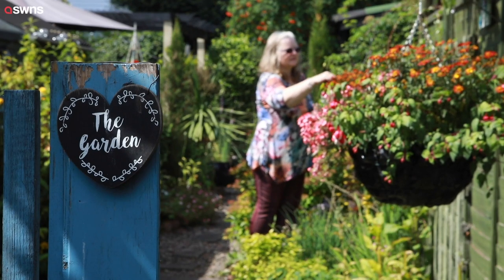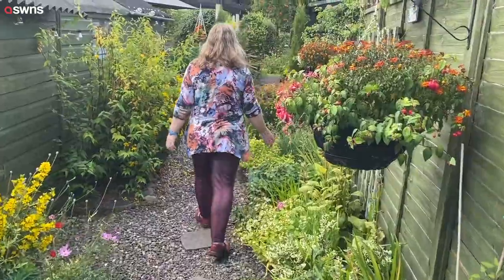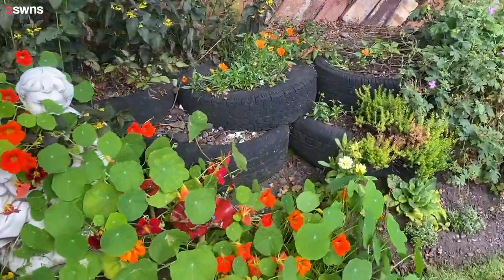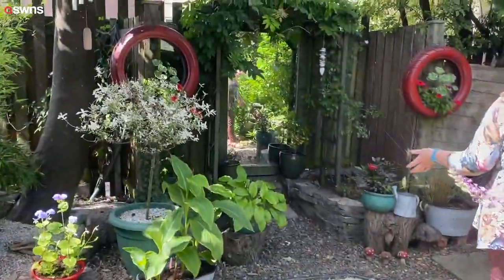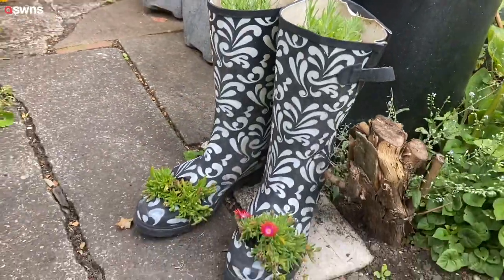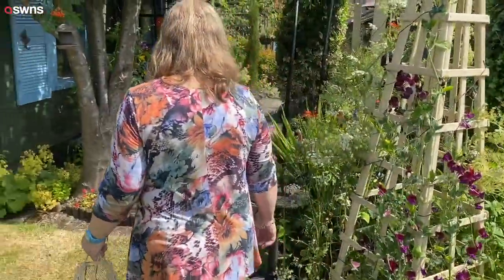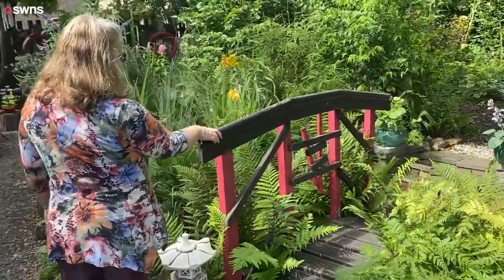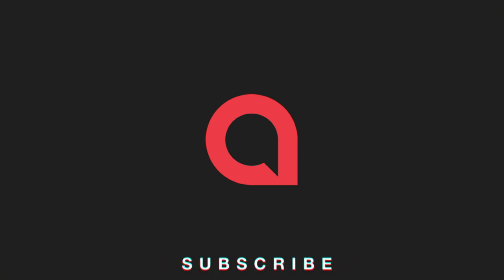Real-life Womble creates a beautiful garden from other people's rubbish in Alva, Scotland | SWNS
A real-life Womble created a beautiful garden from other people's rubbish - growing plants in a fireplace and old pairs of wellies.

Lynn Cameron, 61, described her garden as 'looking like a dumping ground' when she moved in 30 years ago, full of broken glass, bricks, and a fridge freezer.

She didn't earn enough to have disposable income to spend on renovating it, but keen gardener Lynn began to reuse and recycle other people's rubbish.

A bed frame has been used to support fruit plants, and old tyres helped create a pond in the lush garden in Alva, Clackmannanshire, which recently welcomed 100 visitors.

Gran-of-four Lynn compared herself to The Wombles, kids' TV favourites who trawled Wimbledon Common for discarded junk they could repurpose.

The Wombles became mascots for AFC Wimbledon when the club formed on the common in 2002 and included So Solid Crew rapper MC Harvey as a former player.